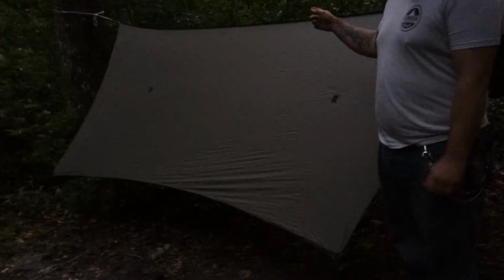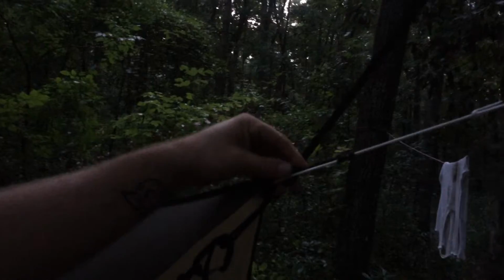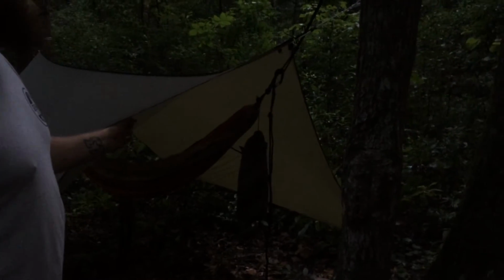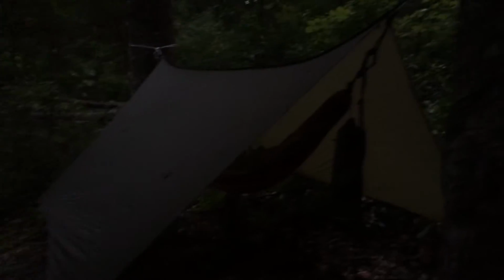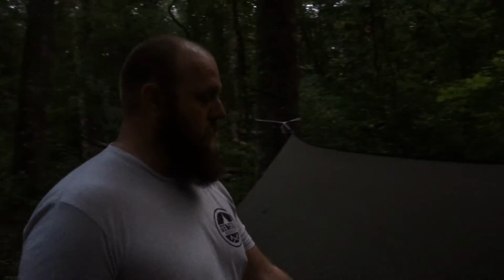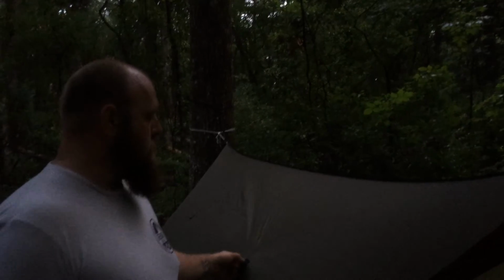Does this look right?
Hammock camping on the ichetucknee